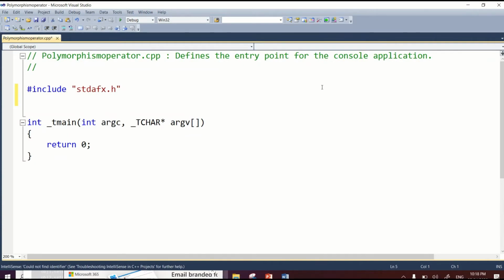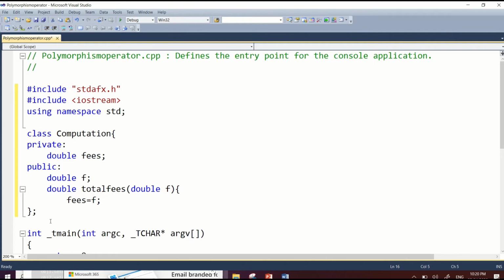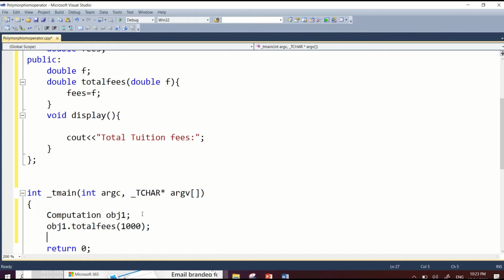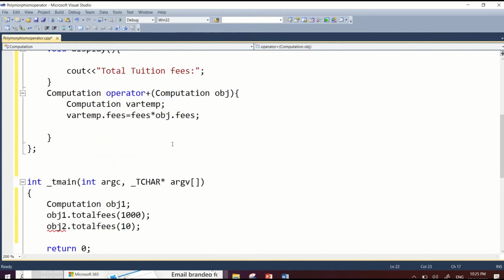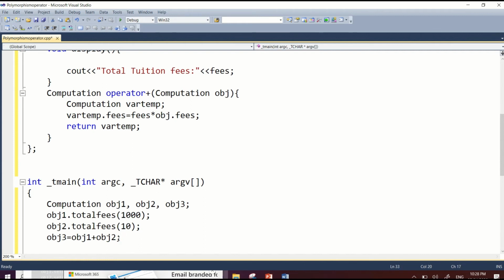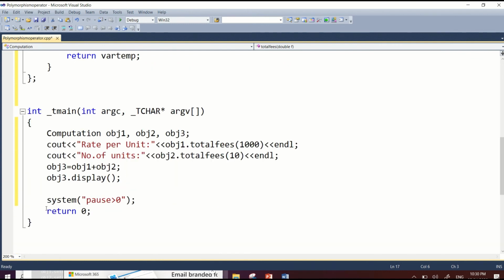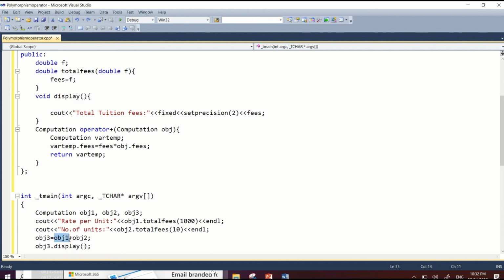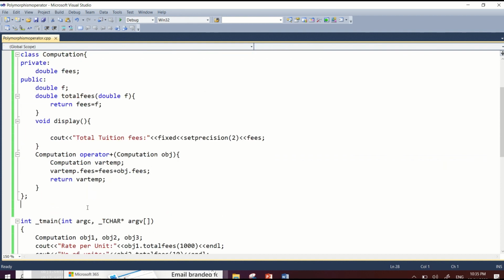Demo#8-Compile Time Polymorphism Operator Overloading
This demonstration provides a quick guide on how to write a code implementing Polymorphism operator overloading.